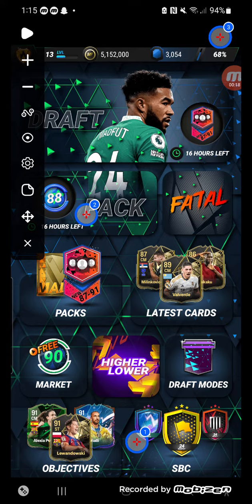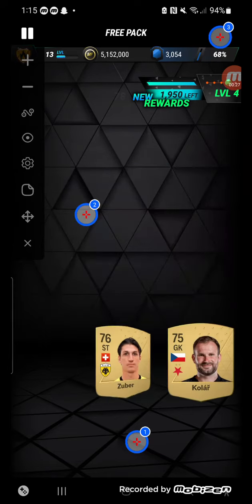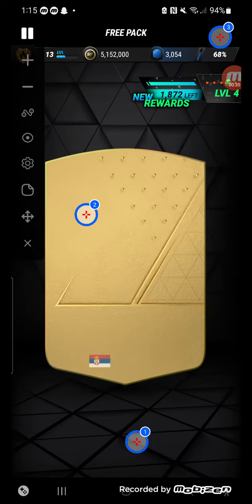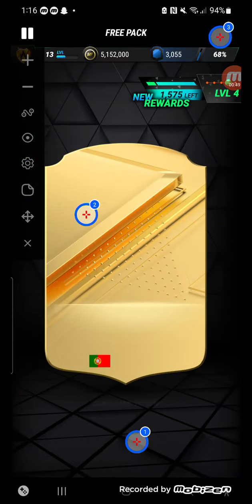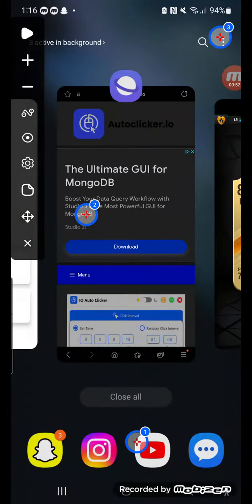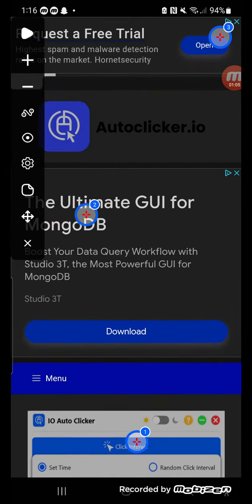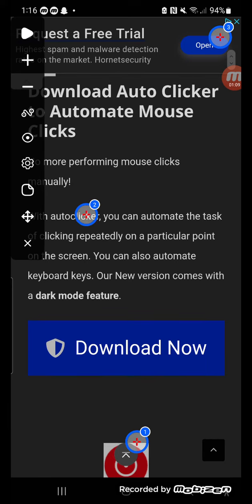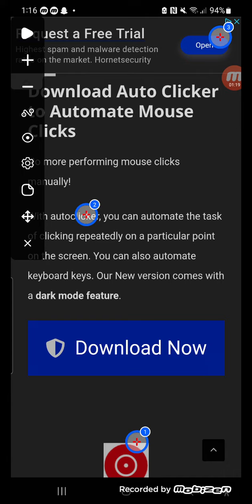How To Download AUTO CLICKER On Madfut 24 (android)